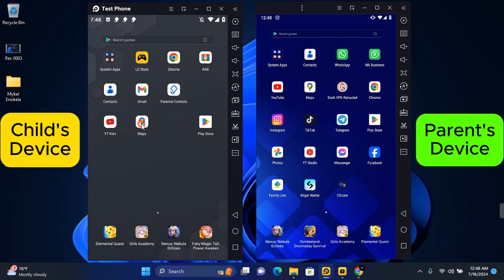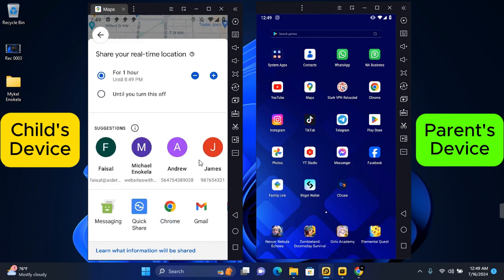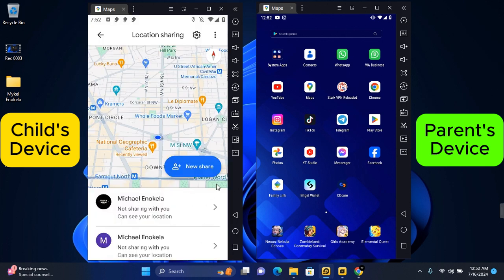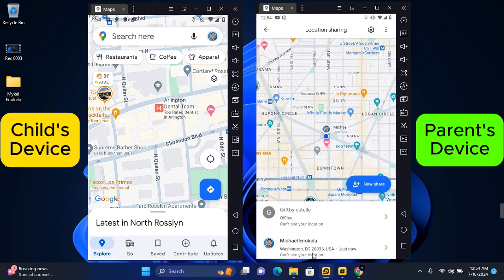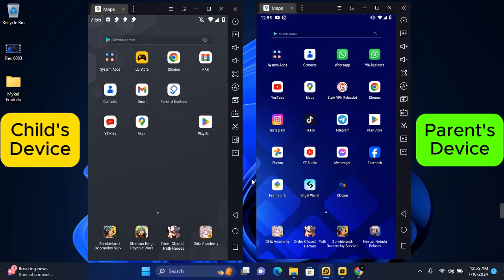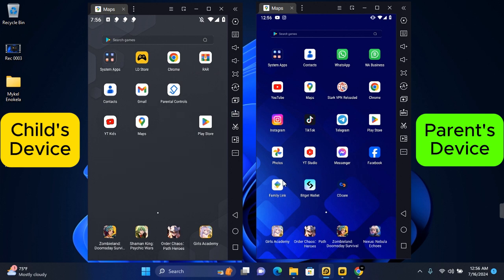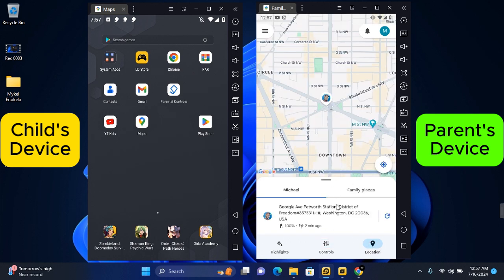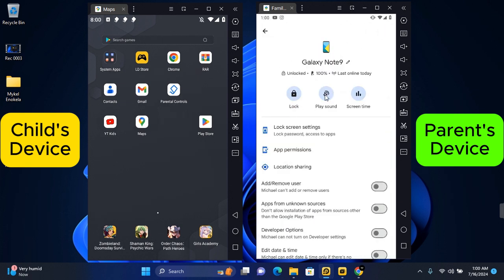How to Monitor Your Kids Phone and Track Your Child's Mobile Device on Android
Are you looking for a way to ensure your child's safety by monitoring their phone and tracking their mobile device? In this video, "How to Monitor Your Kid's Phone and Track Your Child's Mobile Device on Android," we'll guide you through the steps to effectively monitor and track your child's Android device.

Learn the strategies and tips needed to set up parental controls, track their location, and monitor their phone activity. Whether you're a tech-savvy parent or new to these features, this tutorial will provide you with the insights to keep your child safe and stay informed about their digital activity.

Monitor child's phone on Android
Track child's mobile device
Parental controls for Android
Child safety tracking

Monitor and track your child's mobile device to ensure their safety and well-being!